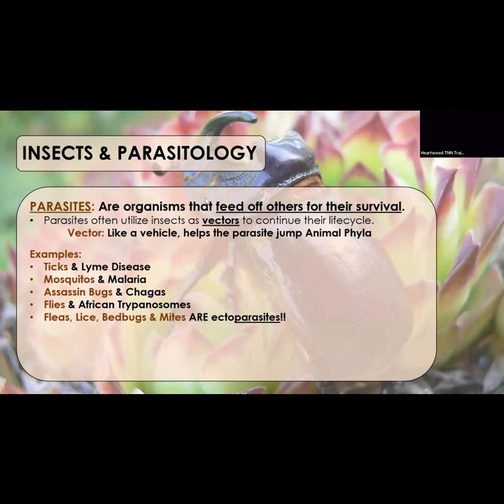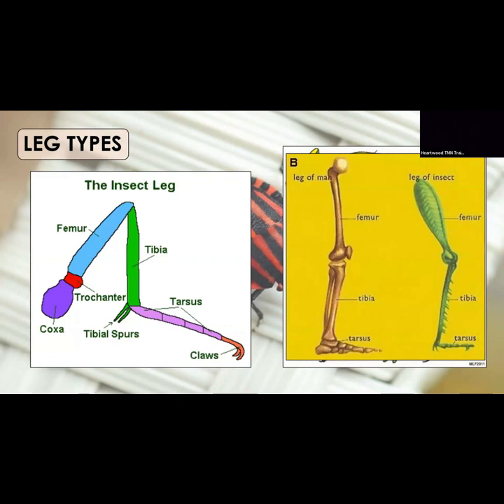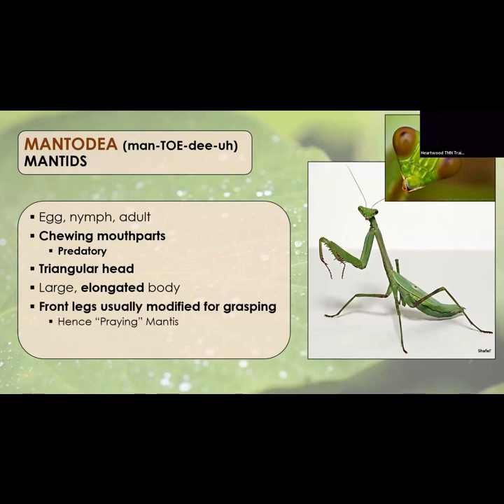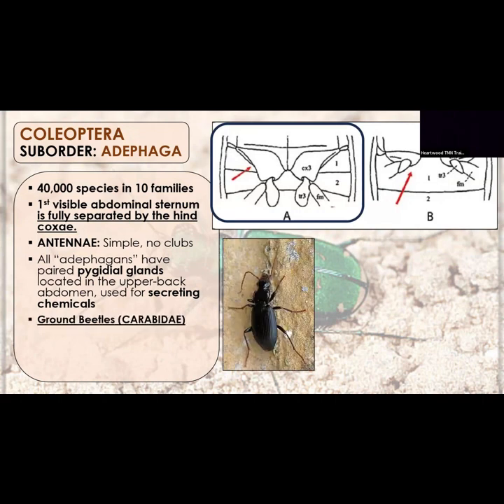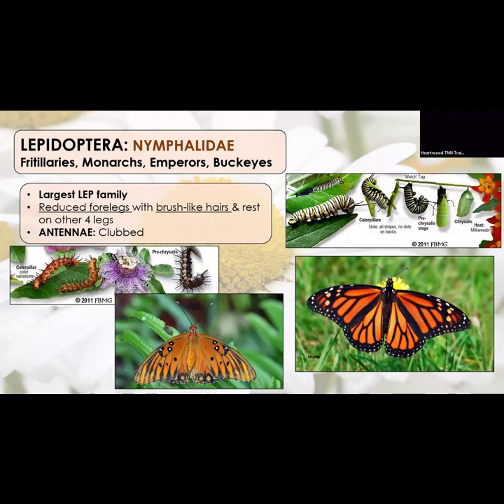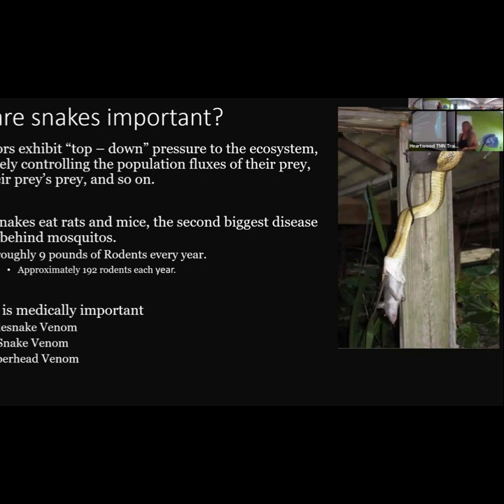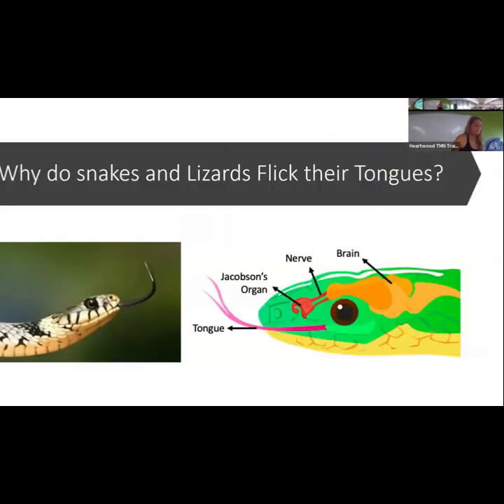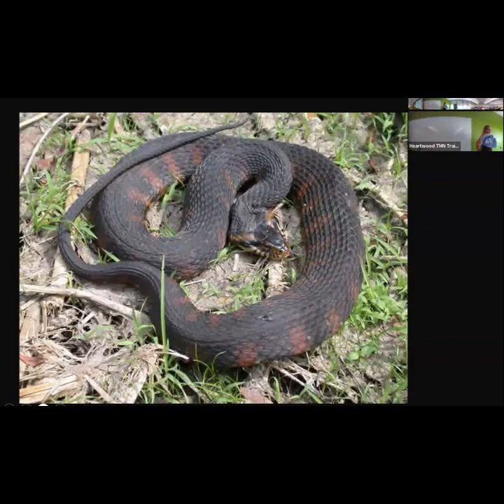Heartwood 2024 Intern Training Session 11 - April 27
Entomology and Herpetology